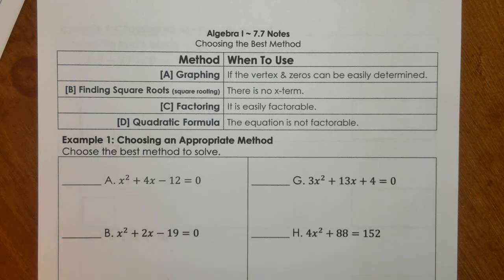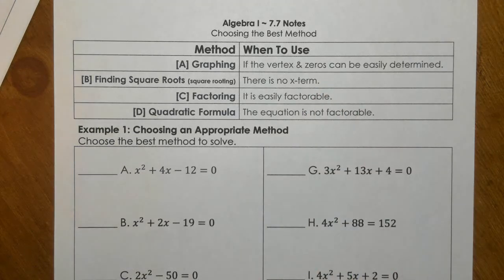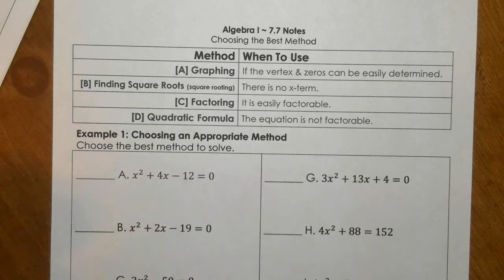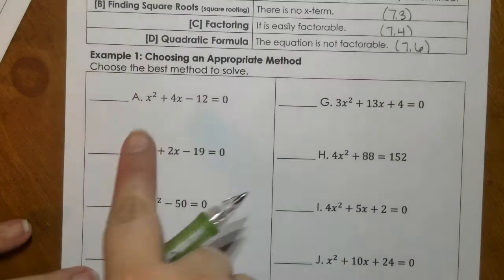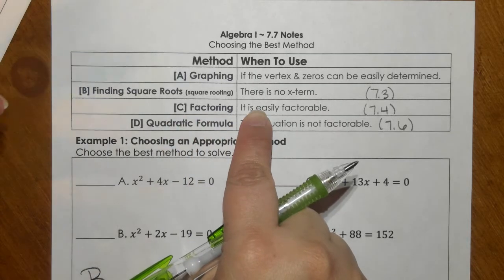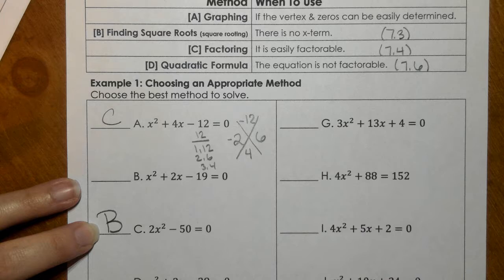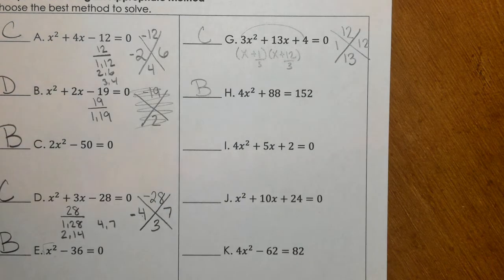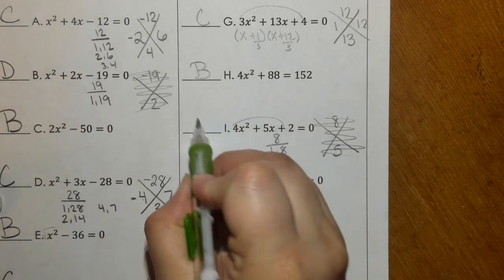Alg - 7.7 Notes [Best Method to Solve Quadratics]